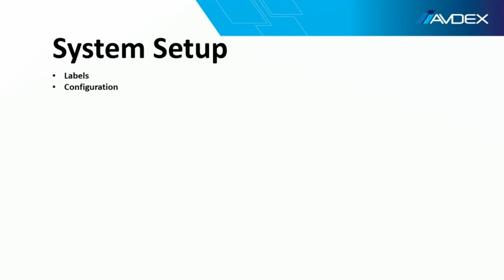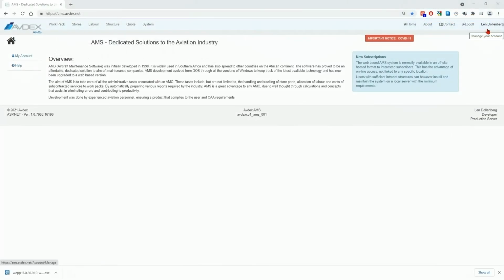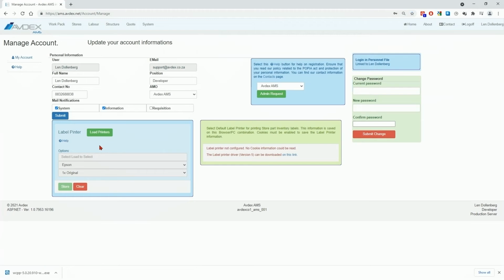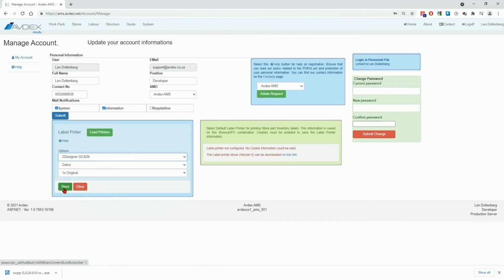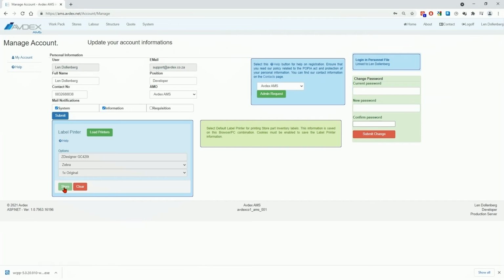AMS System Setup - Labels (#101)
Label printing configuration
Label types
Access to label printing